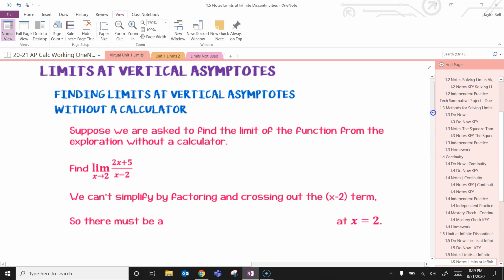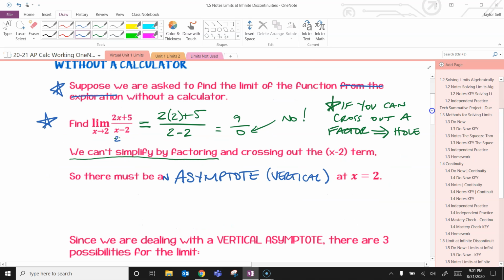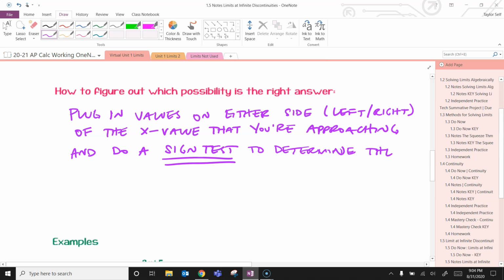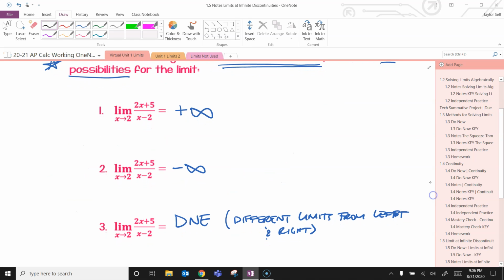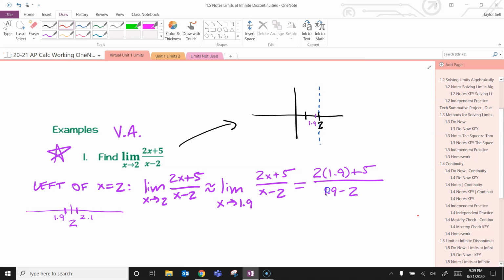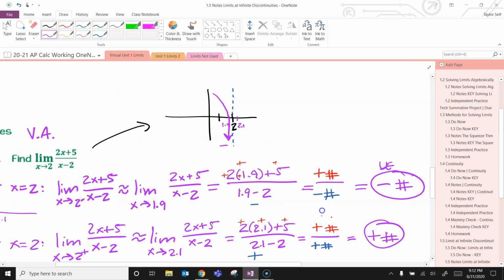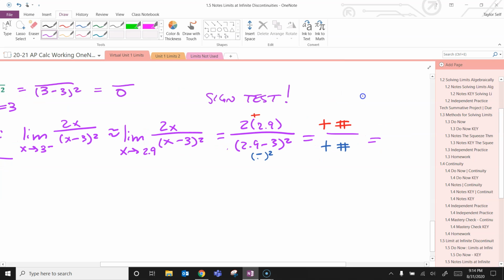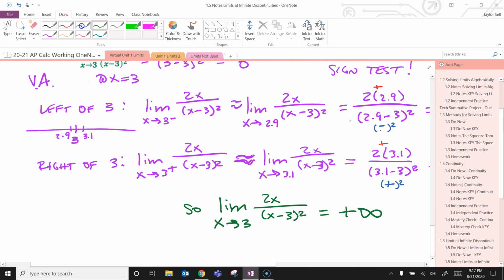1.5 Limits at Infinite Discontinuities (Vertical Asymptotes)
How to find limits at vertical asymptotes using a sign test